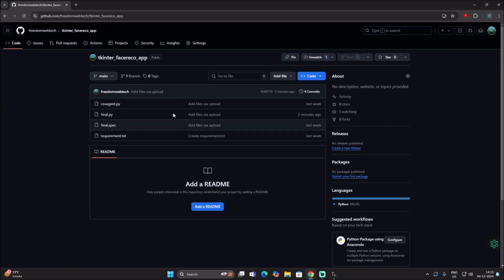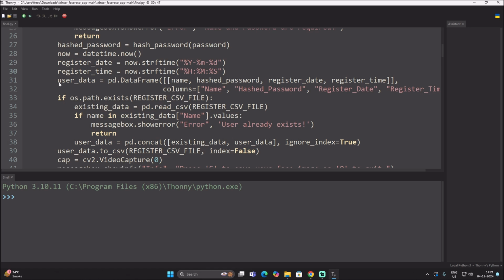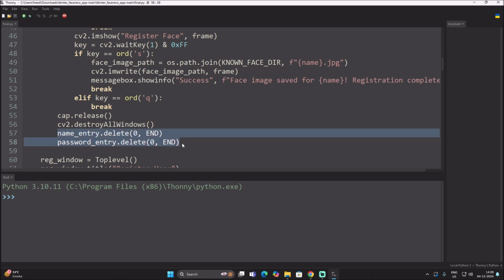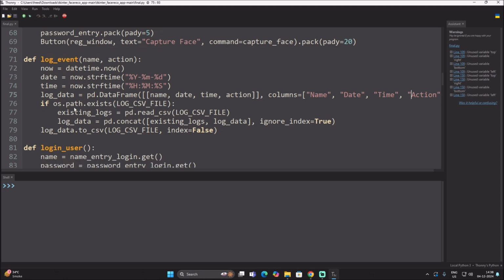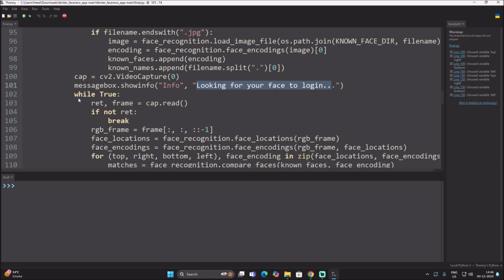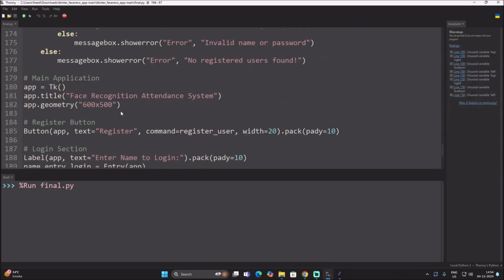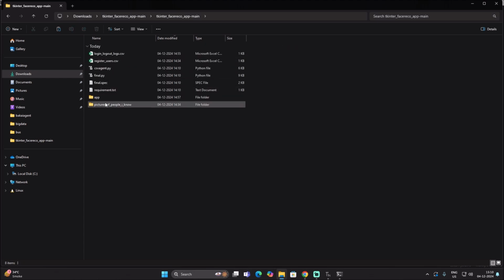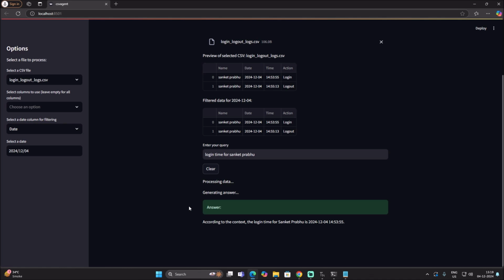How to Build a Face Recognition App with Tkinter | Face Recognition Convert to exe & Add an AI Agent